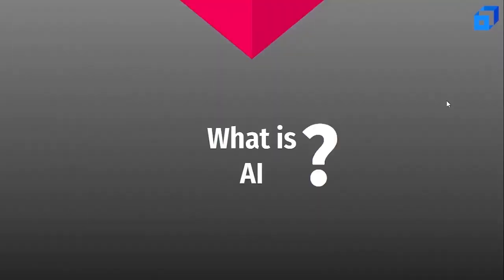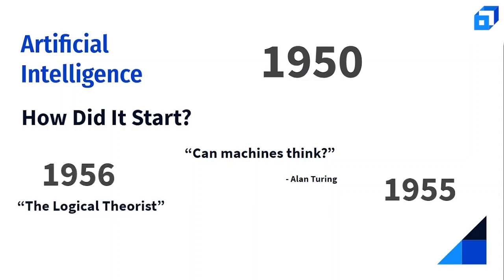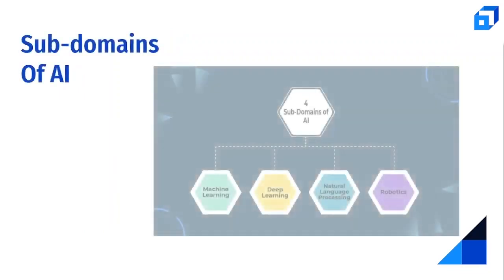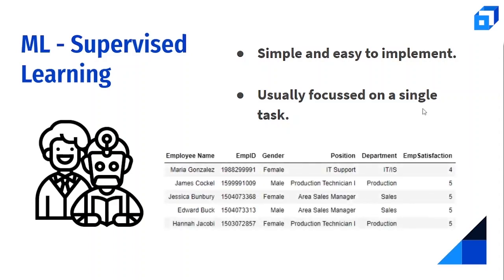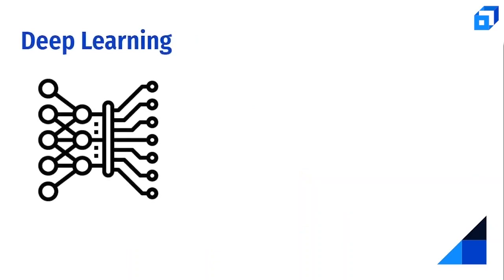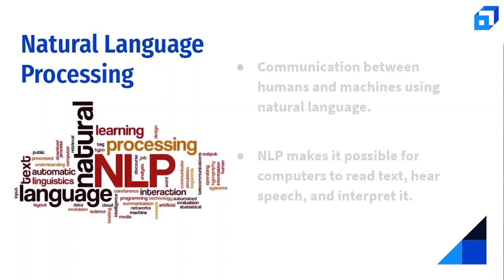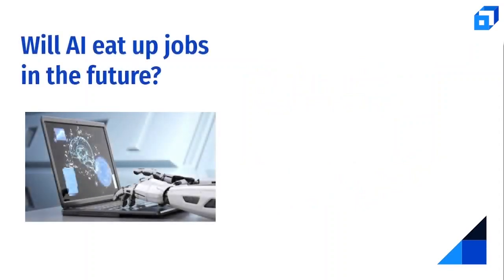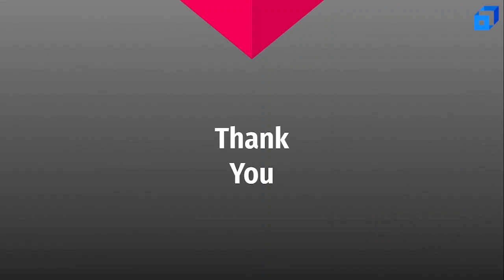Data Science and Artificial Intelligence for Beginners 2023 | Kickstart Your Data Science Career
Kickstart you career in Data Science with this exclusive tutorial from Scaler. In this video, we help you understand the basics of Data Science and Artificial Intelligence.

Data Science is a mix of different tools, algorithms, and machine learning principles to discover hidden patterns for raw data. It still continues to evolve as a promising and career path for various professionals. Data Scientists are able to identify relevant questions and collect data from various data sources, segregate the information and ultimately communicate the findings in a way that boosts businesses.

🔹Artificial Intelligence? What's the Hype?
AI is the simulation of human intelligence in machines in which they are programmed to learn and mimic the actions of human beings. Artificial Intelligence makes it possible for machines to learn from experience and adjust to new outputs.  For eg: In the case of autonomous cars, AI is the processing of information for sensors and making real-time decisions like a human does.

About Scaler